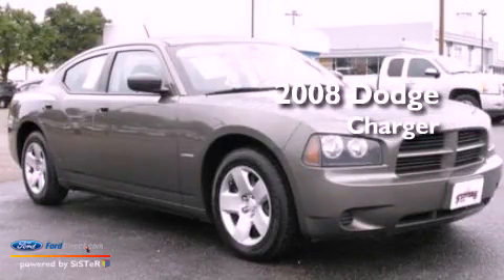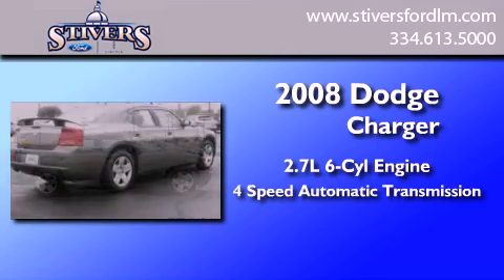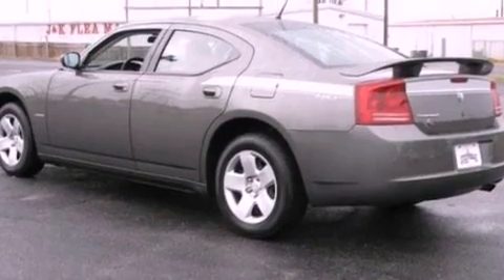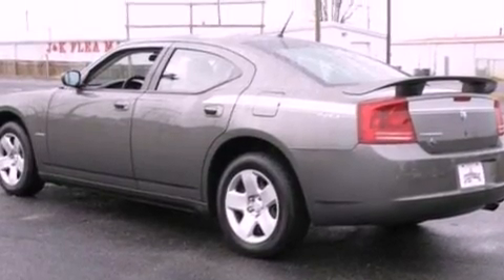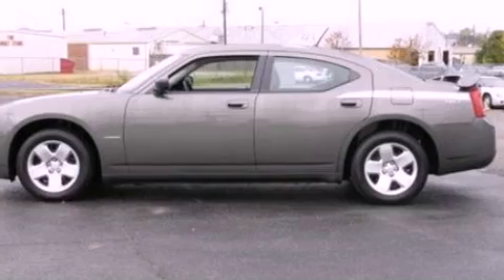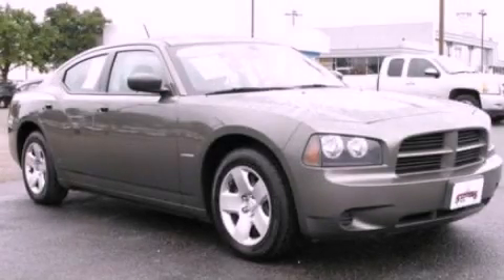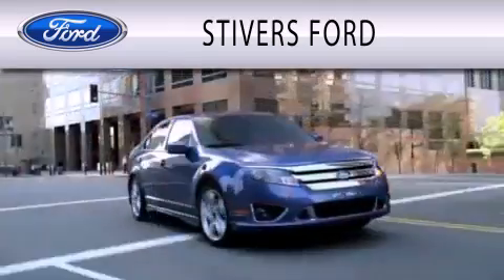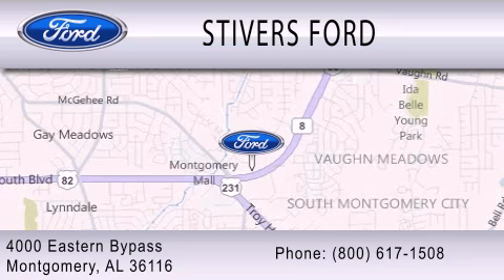2008 DODGE CHARGER AL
Year : 2008
 Make : DODGE
 Model : CHARGER
 Engine : 2.7L V6 24V MPFI DOHC
 Trans . : 4-SPEED AUTOMATIC
 Exterior : GRAY
 Miles : 70,643
 Interior : DARK SLATE GRAY
 Stock : U2168

 4000 Eastern Bypass
  , AL 36116